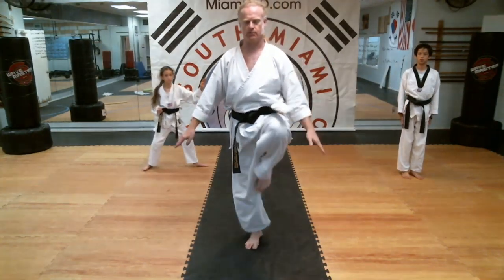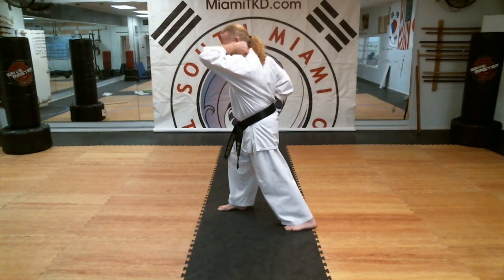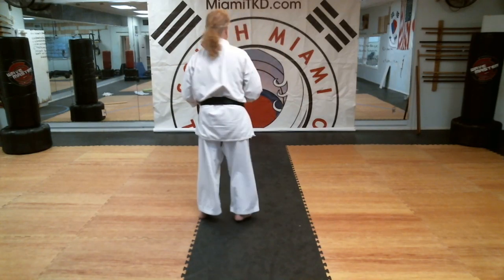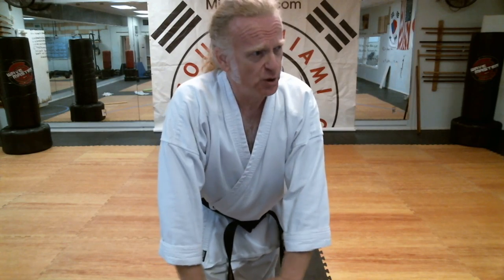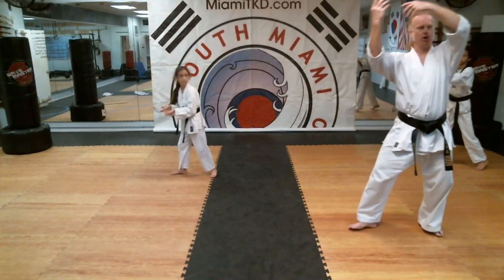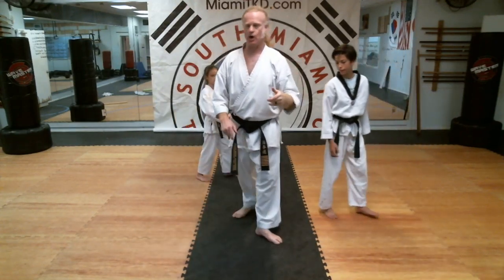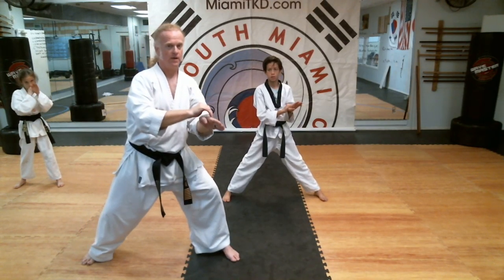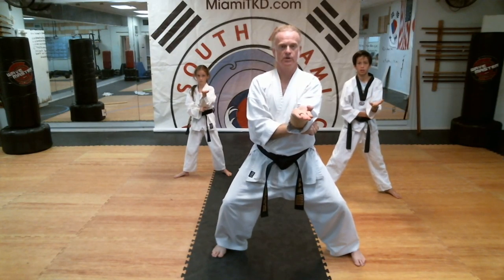Tue, 4/14/20, 6pm: (Black Belt) 4th dan forms w Master Jeff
Master Jeff teaches Pyoung Wan and Shuu Juu in agonizing detail!